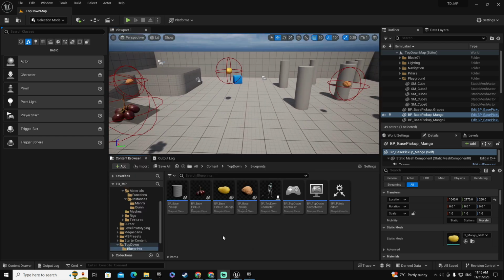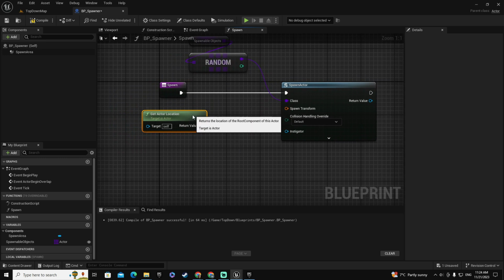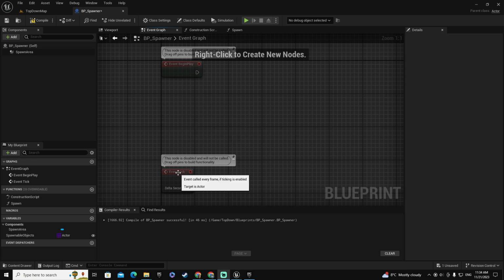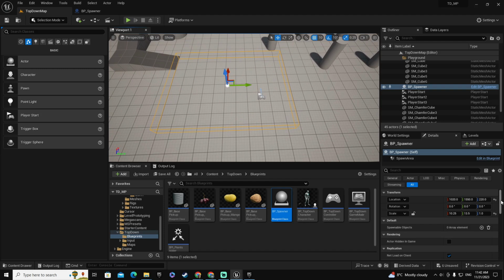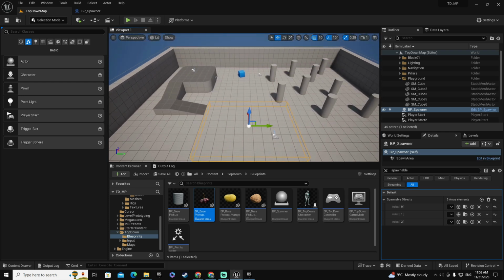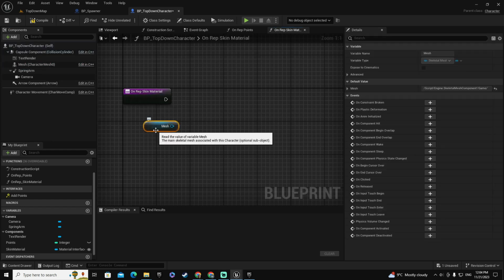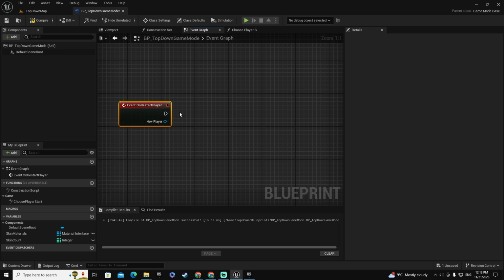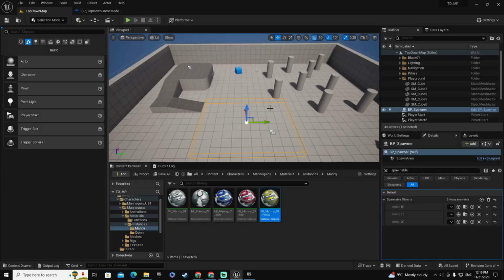How to spawn Collectibles and Replicate in Multiplayer - Unreal Engine 5 tutorial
You’ll get Coupons for Courses and new Game Making and Development Content